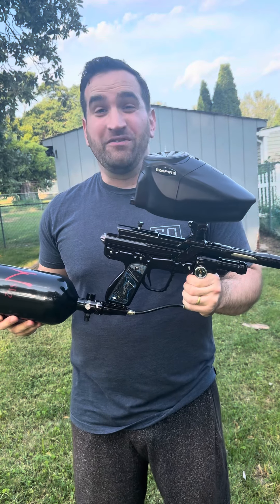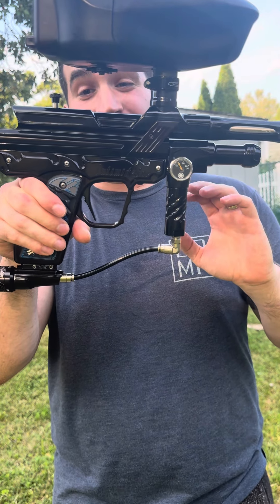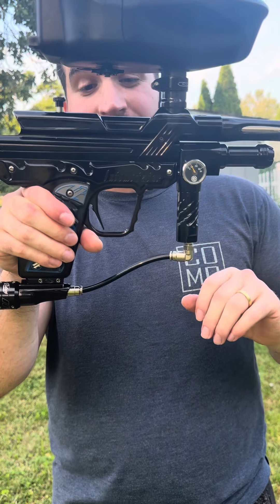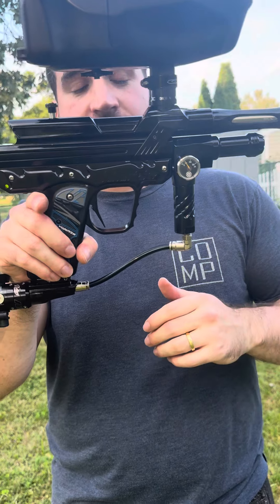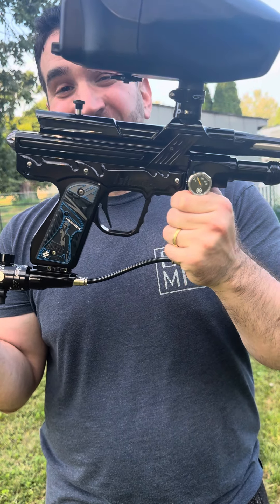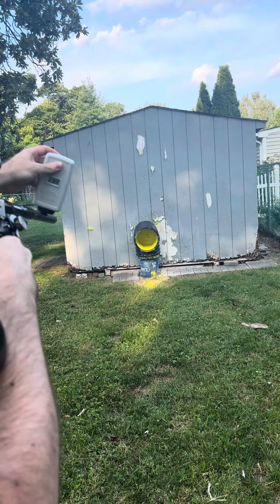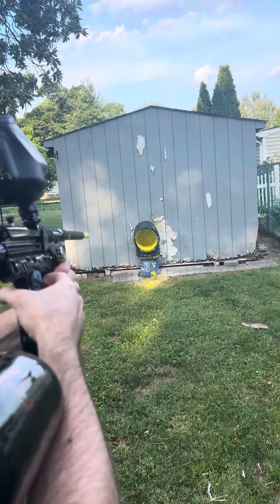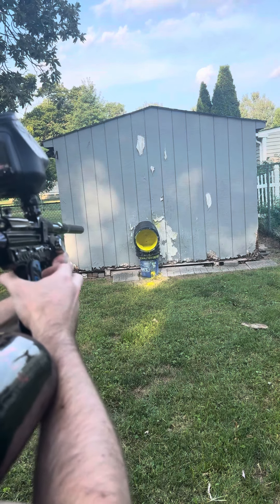Super rare gloss black gz timmy 🏆